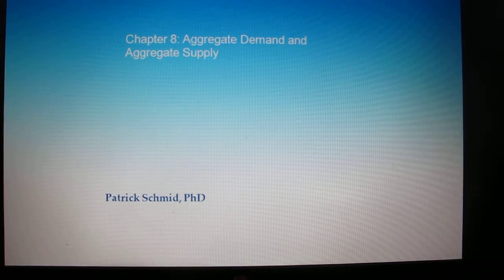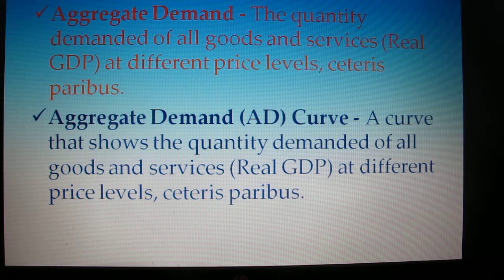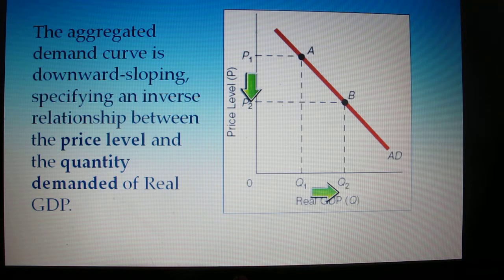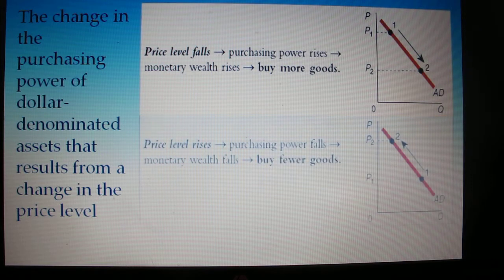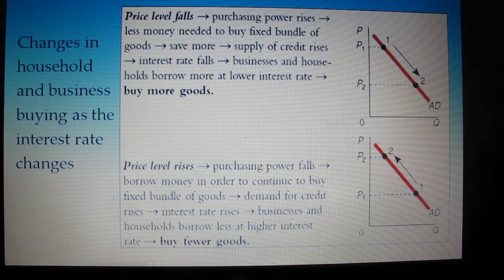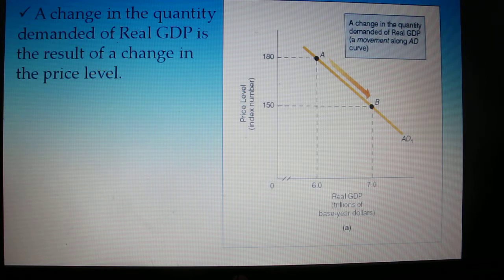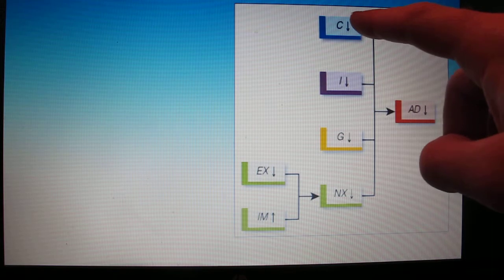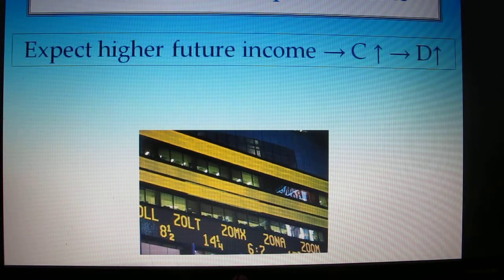BUS930 Ch 8 Part 1